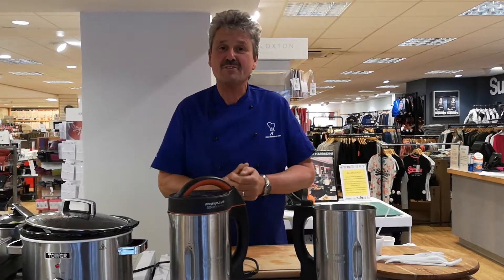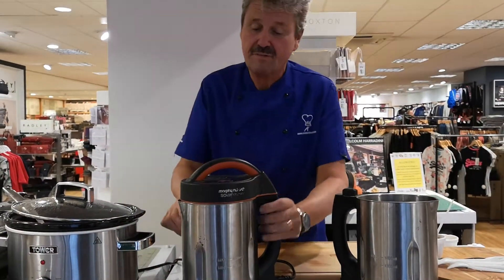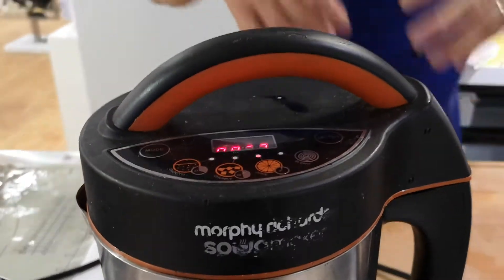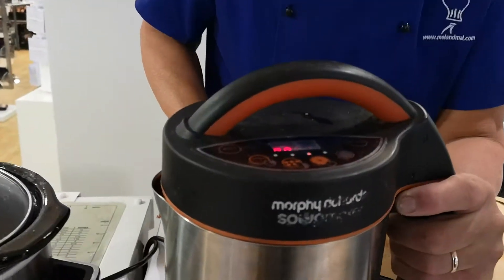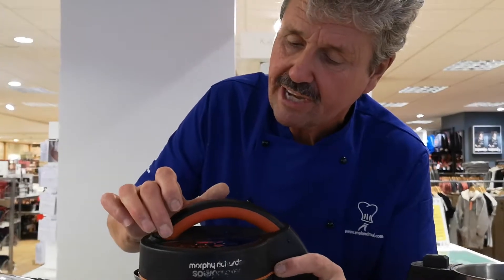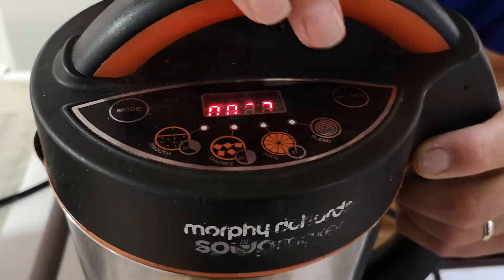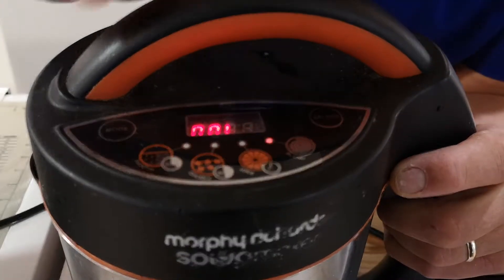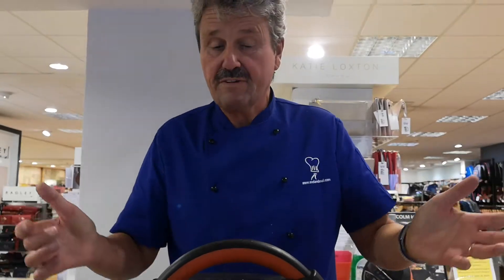Morphy Richards Soup Maker